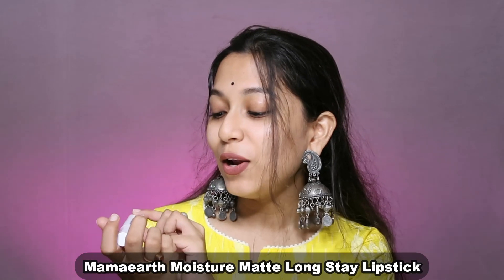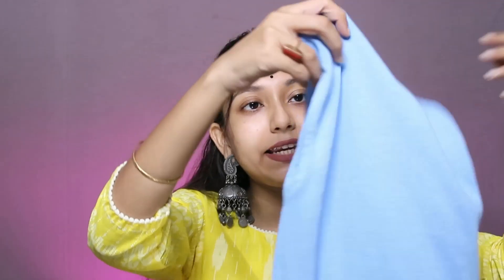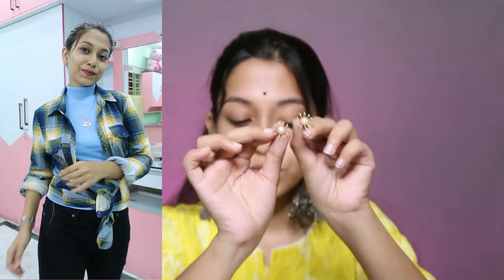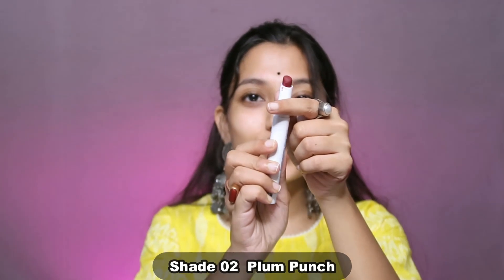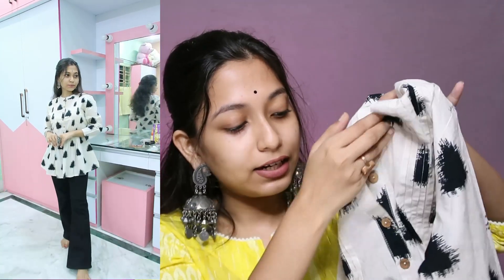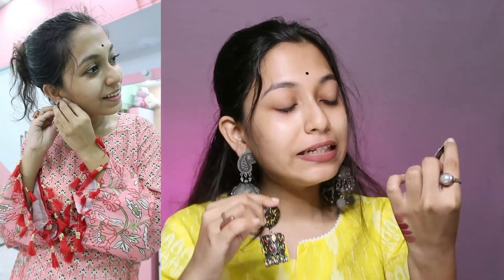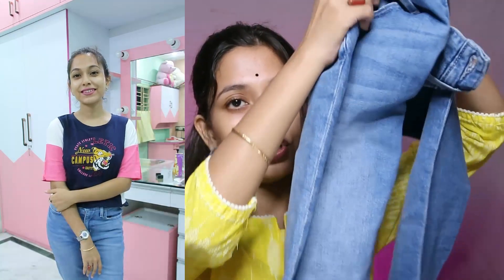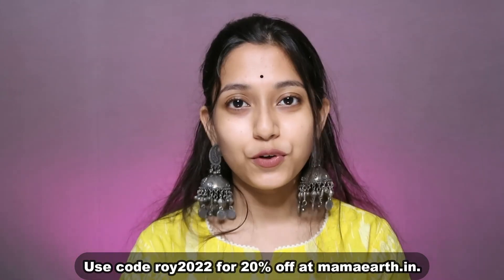7 Days 7 Outfits | 7 Different Outfit Styling | Outfit Styling Ideas | Outfits Of The Week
outfit styling ideas/ 7 days 7 outfits/ 7 outfit styling/ styling ideas/ outfit styling ideas